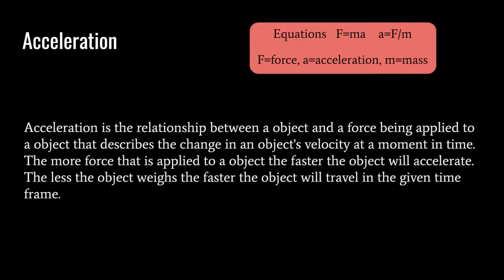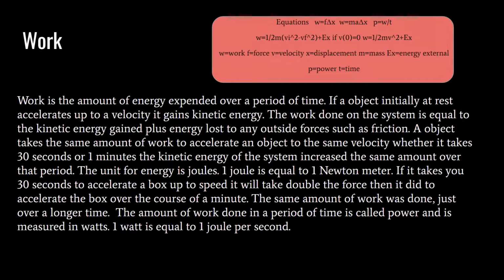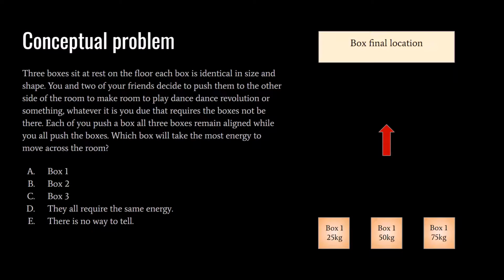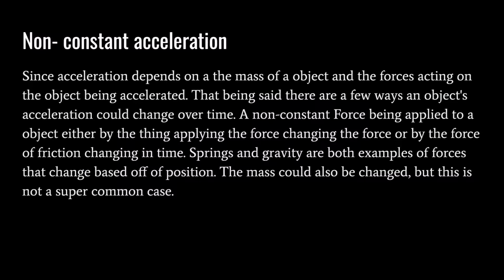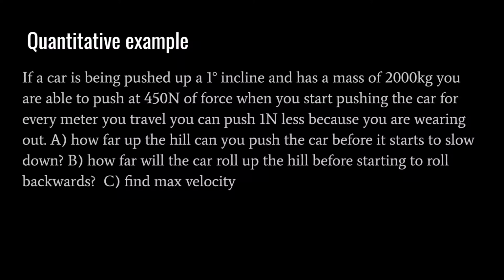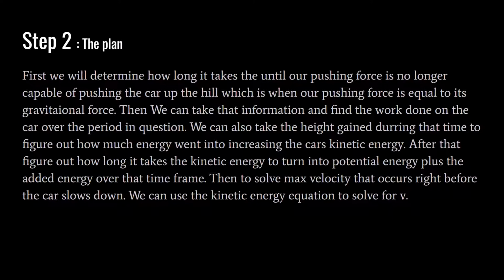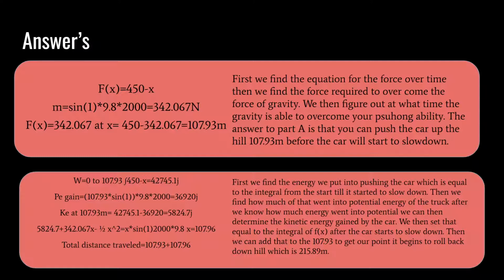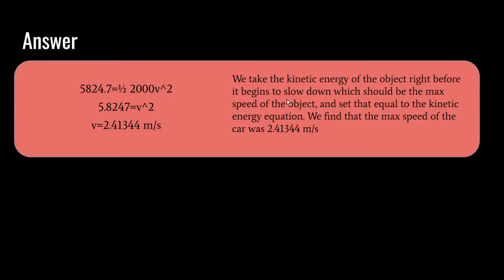Non constant acceleration